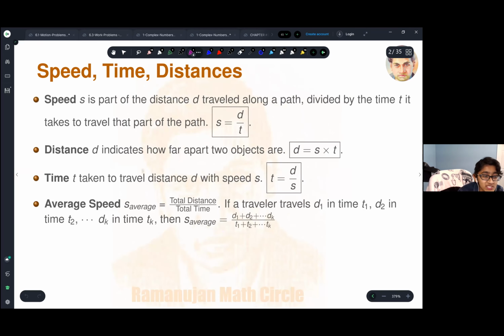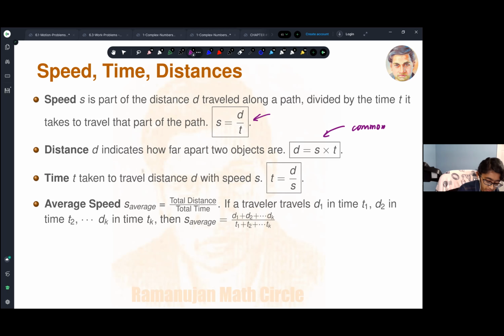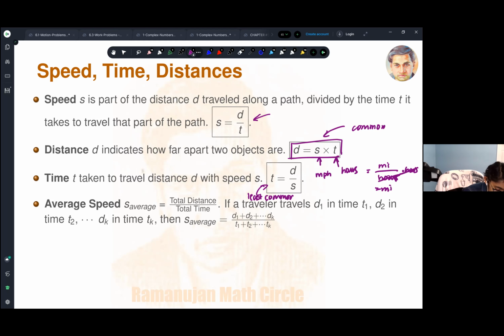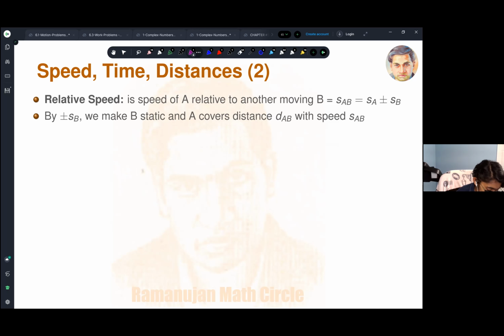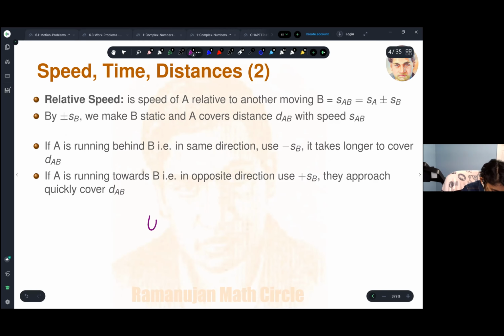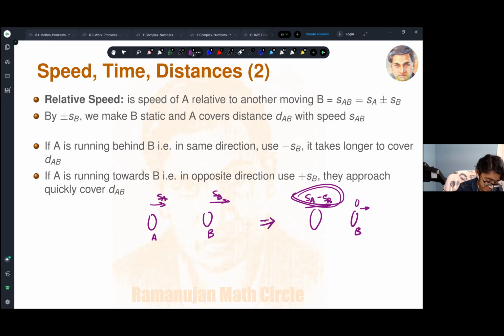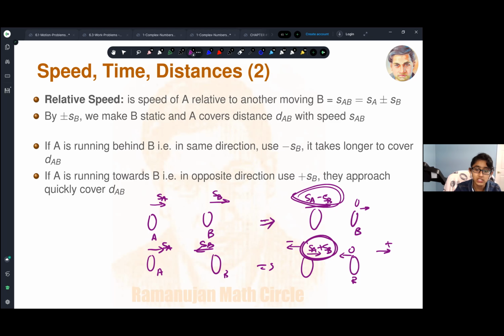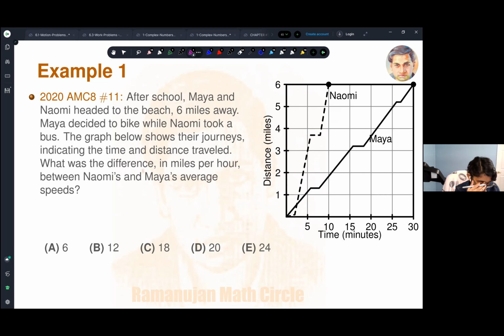AMC08-104 | Ch-02 Algebra Part-II | L01: Speed, Time, Distances; Speed, Time, Distances (2); Ex-1